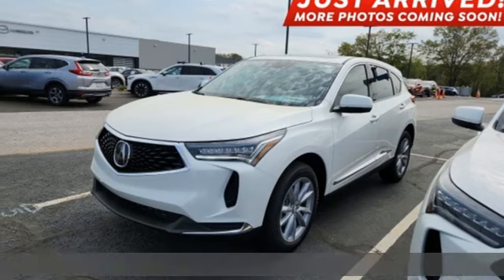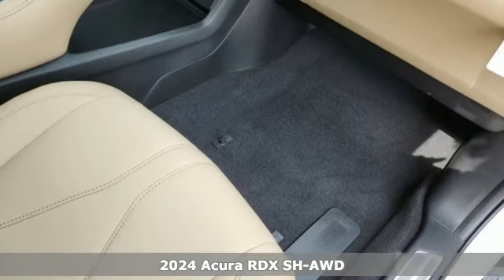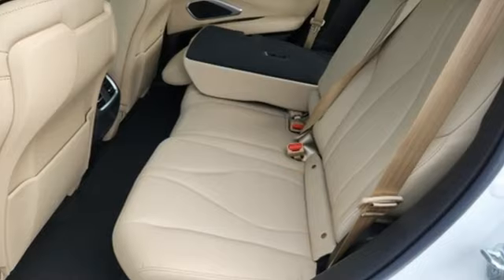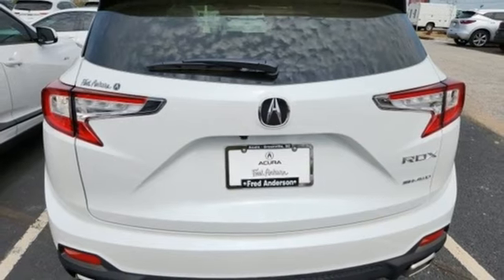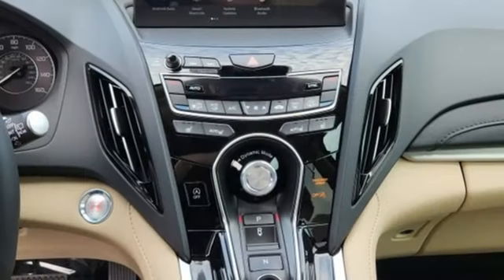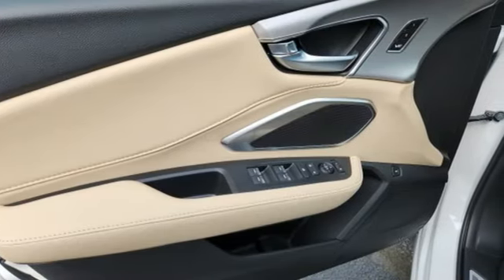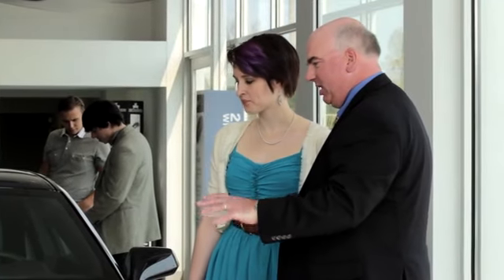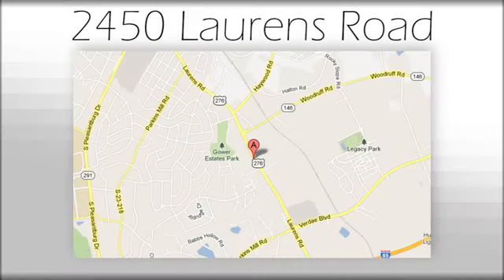New 2024 Acura RDX Greenville SC Easley, SC RL022795 - SOLD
Year: 2024
Make: Acura
Model: RDX
Trim: Base
Engine: 2.0L 16V DOHC
Transmission: 10-Speed Automatic
Color: White
Interior: Nh-883px/Parchment
Stock #: RL022795
VIN: 5J8TC2H33RL022795
2024 Acura RDX Base SH-AWD Platinum White Pearl (FEATURES).brbr4D Sport Utility 10-Speed Automatic 2.0L 16V DOHC 21/27 City/Highway MPG 21/27 City/Highway MPG

Address:
2450 Laurens Rd